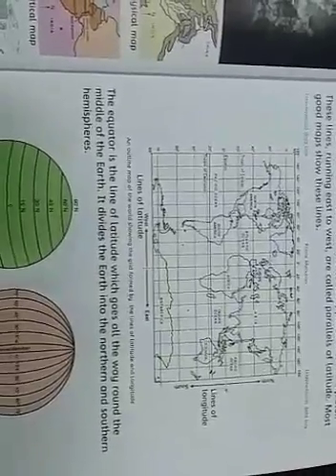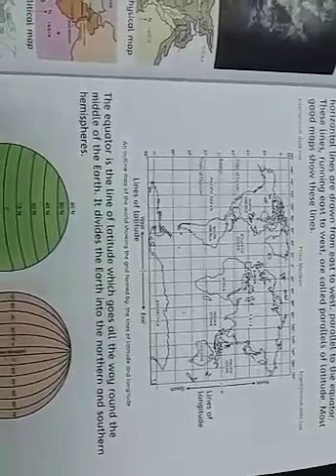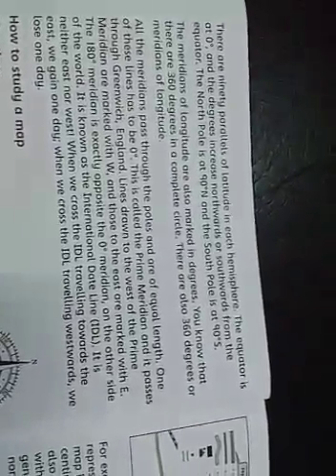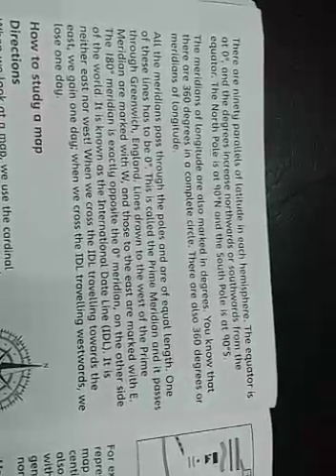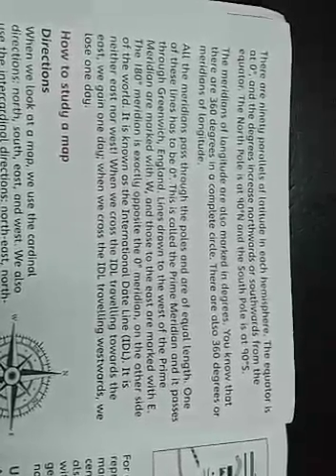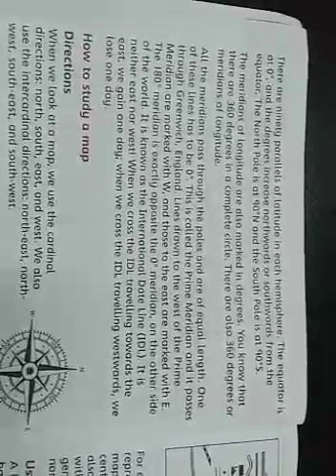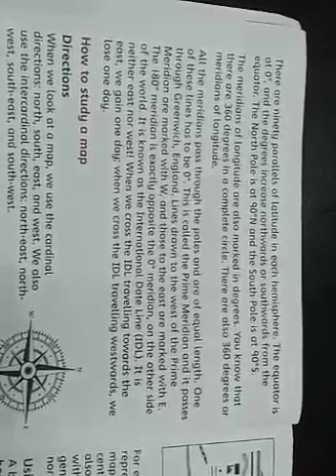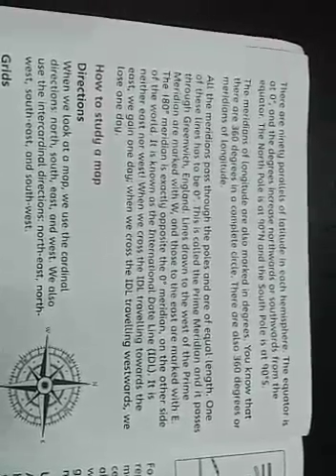5 Social Studies 6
Respected Parents, help your children do their SVT task properly at home. The given video explain SVT task for Social Studies subject. Make sure it's done correctly and with enough practice. ,